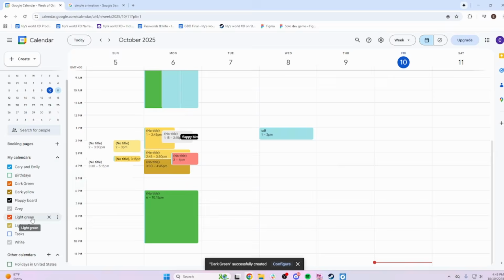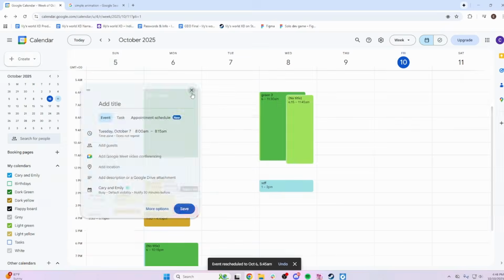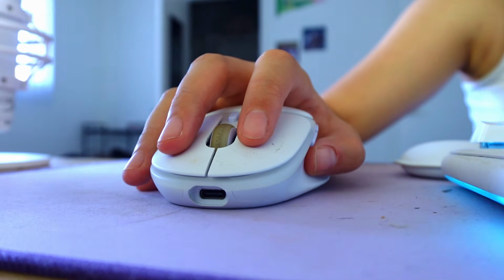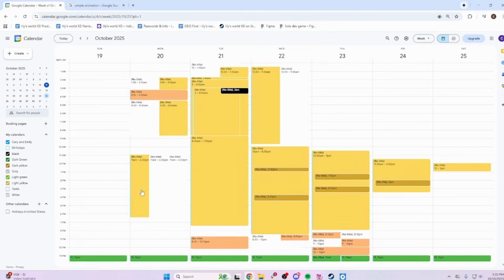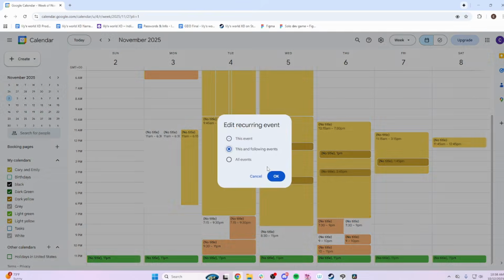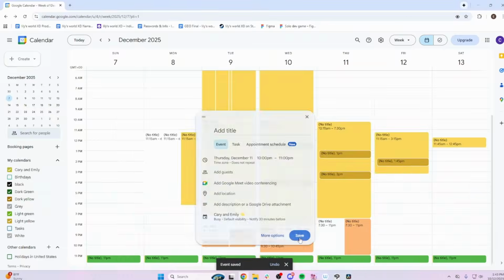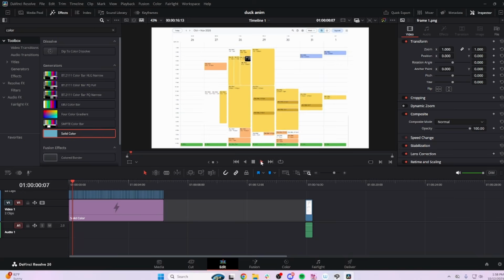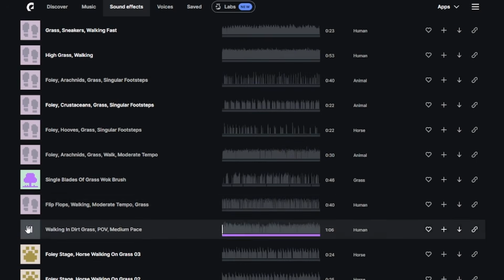I made an animation in Google Calendar